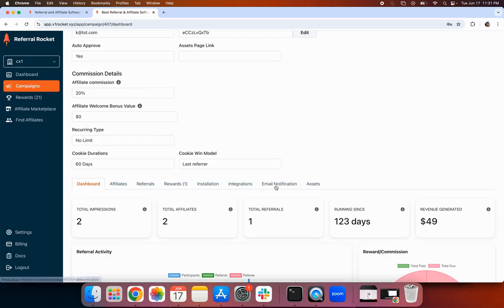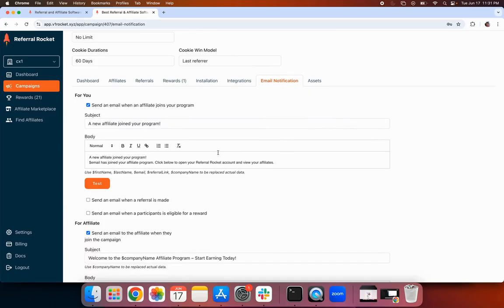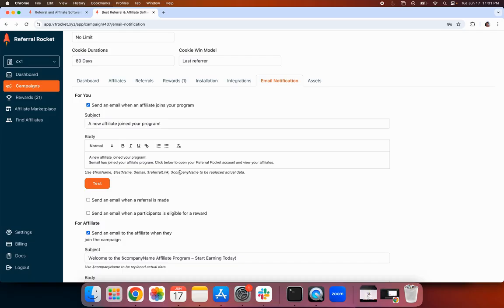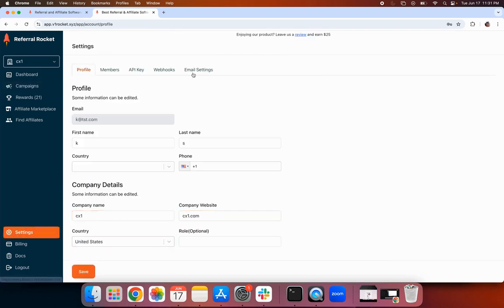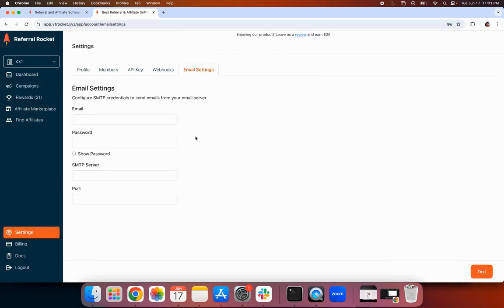How to send email notifications in your affiliate program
Referral Rocket is a referral and affiliate software. In this video series, we will walk you through how to use our platform to launch your affiliate or referral program.
In this video, lets look at configuring email notifications for your affiliate program.